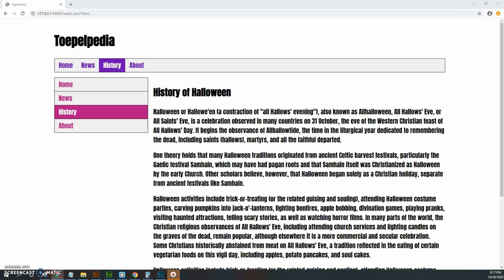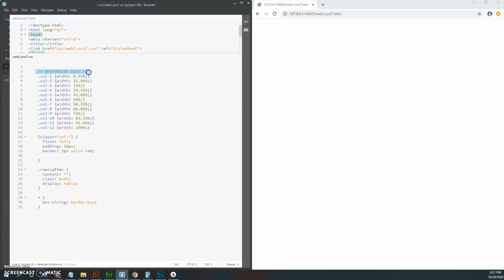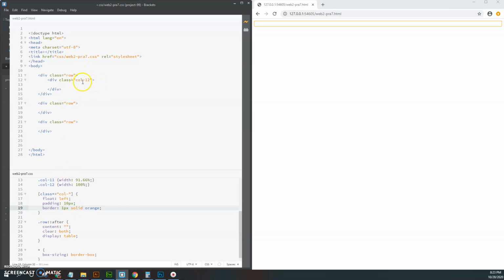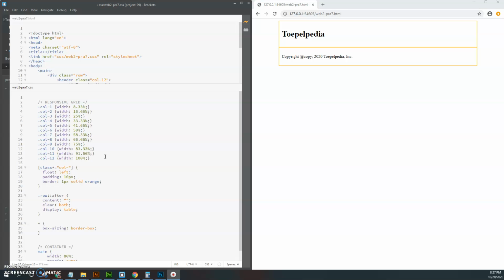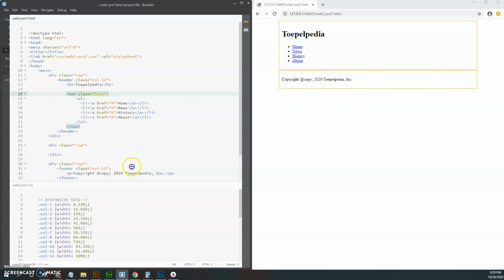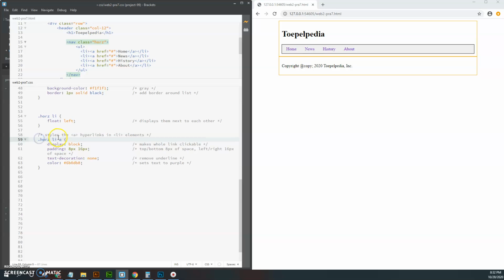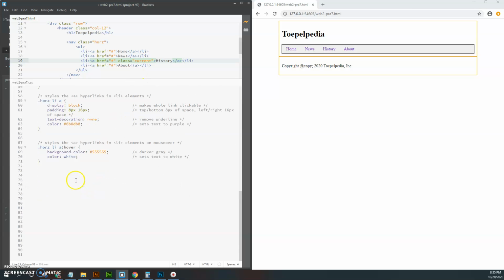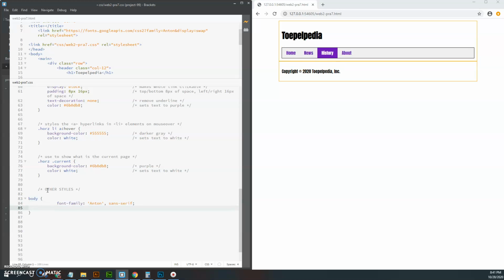Practice 07 - part 1